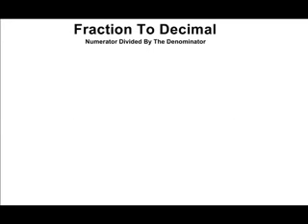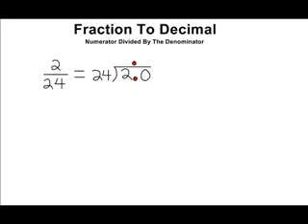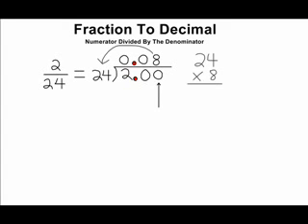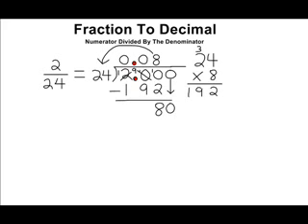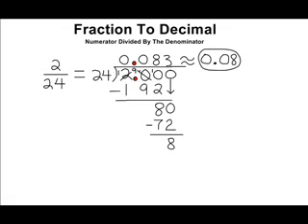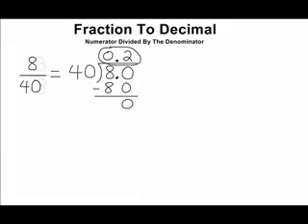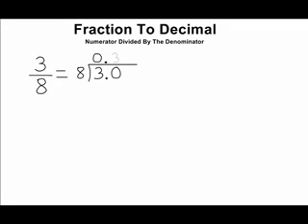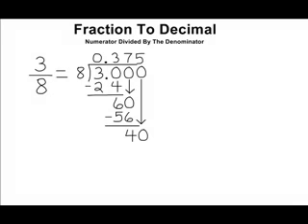Change Fraction Into Decimal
Review how to change any fraction into a decimal.

to take online quizzes to sharpen your decimal skills.